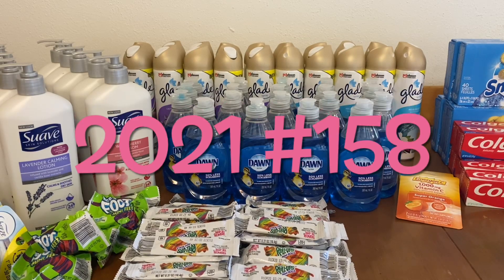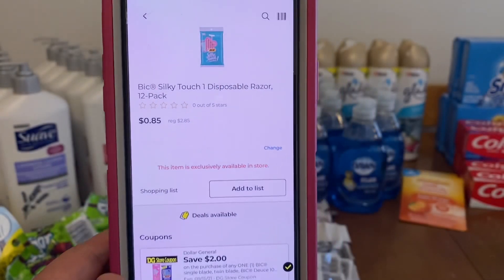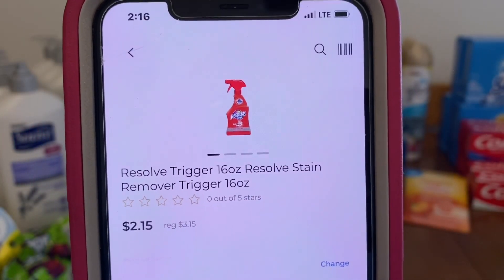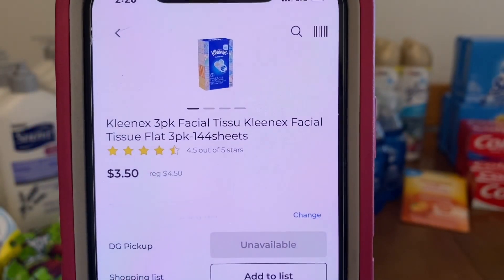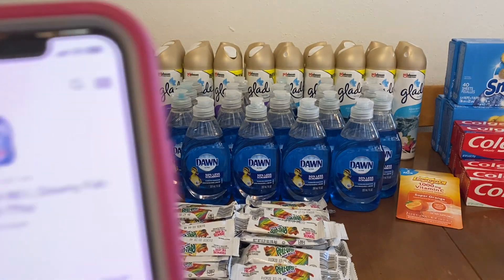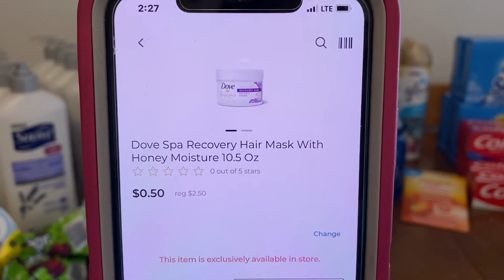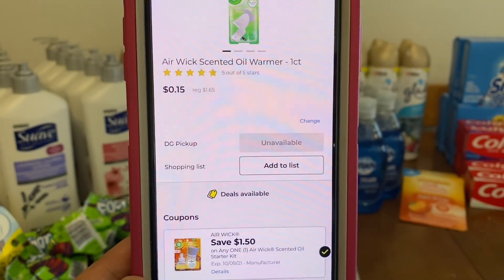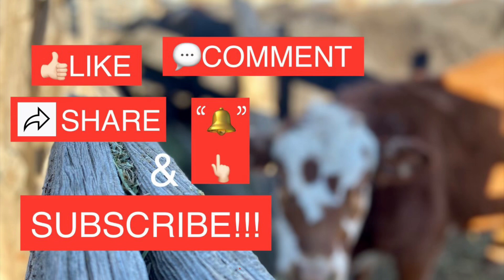2021#158🔥Dollar General Digital Coupon Matchups🔥4 New Digital Glitches🤑Must Watch👀